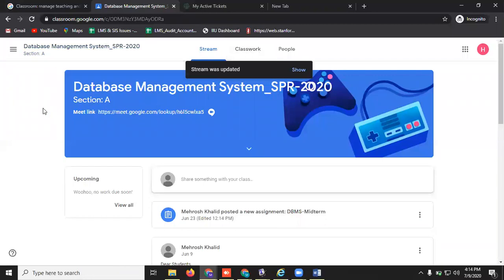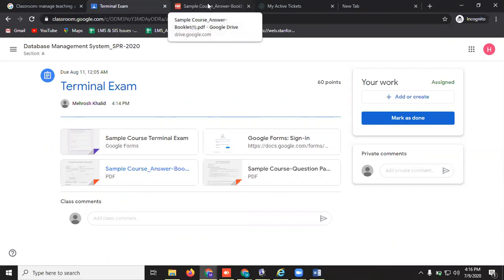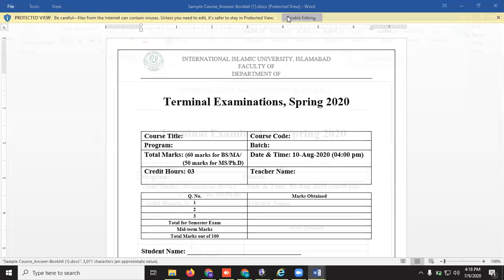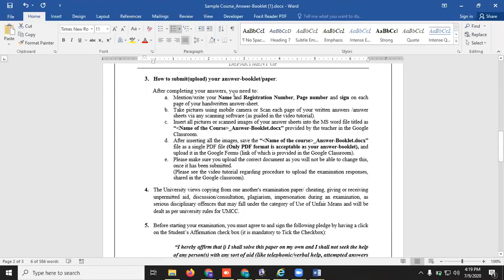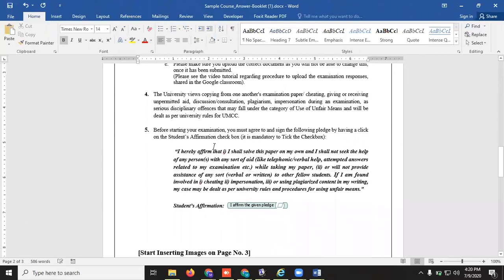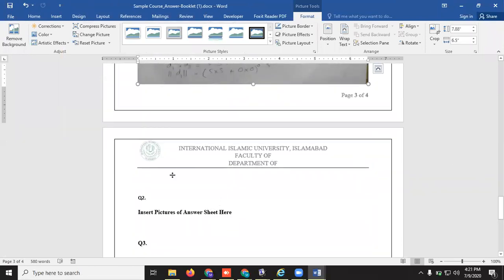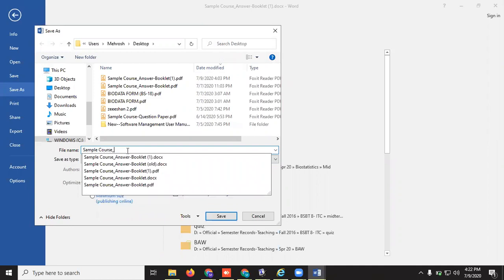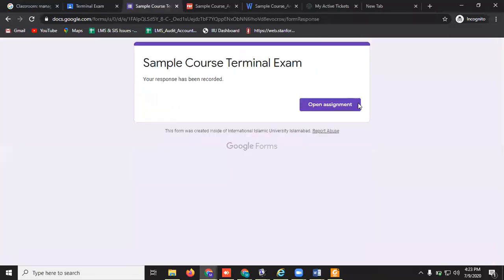How to solve Final Exam via Computer for Students | HEC Approved Scheme | Google Classroom | IIUI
In this video, each and everything is described thoroughly which will teach you how to solve online open-book exams. This tutorial is about solving online open-book examinations through an approved scheme given by HEC for the year 2020.

Watch this video thoroughly and like this video if your concepts are cleared. And if you've any questions regarding solving of online examination kindly comment.

For Mobile users:
How to solve Final Exam via Mobile for Students | HEC Approved Scheme | Google Classroom | IIUI |